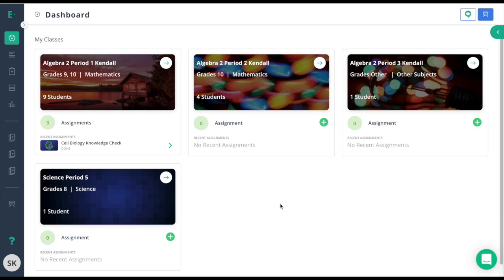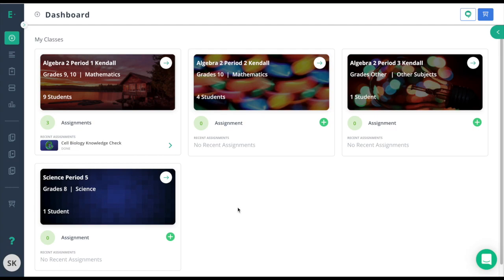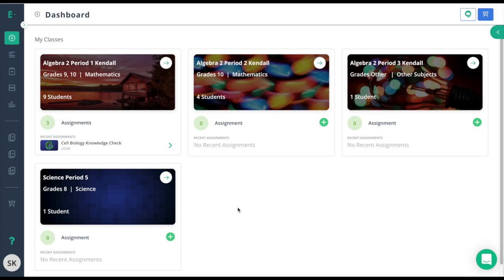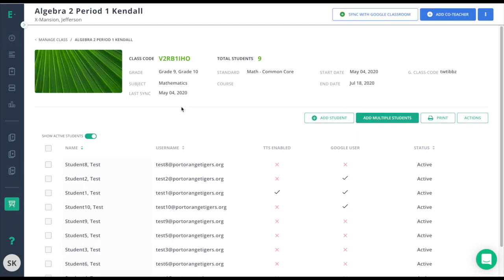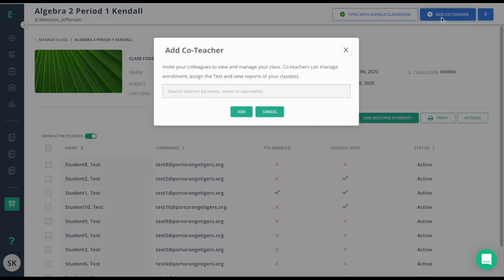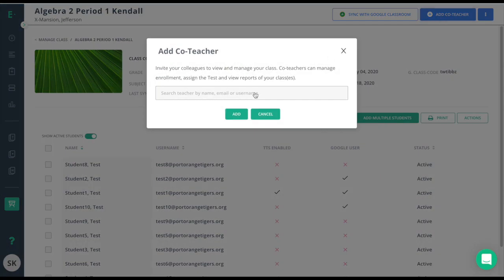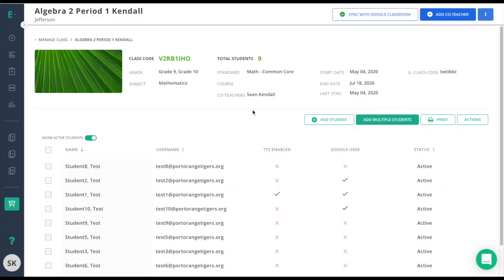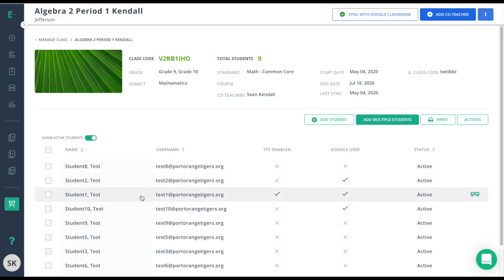Add a Co-Teacher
Check out this quick video to learn about the Co-Teacher featured in Edulastic. This is a great way to collaborate on work, share data and reports, and save time!